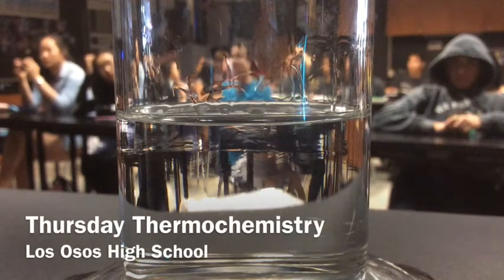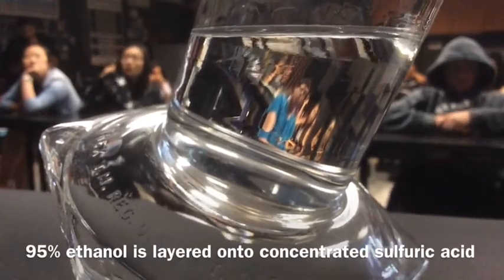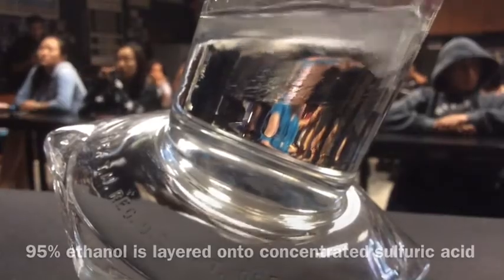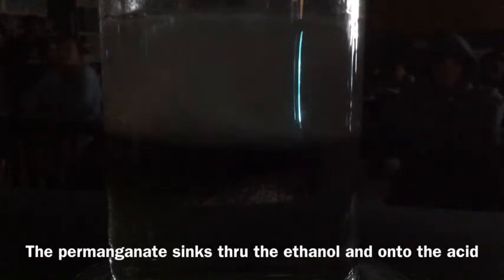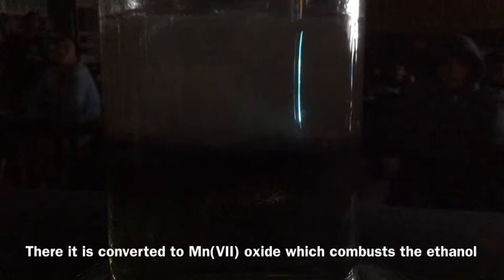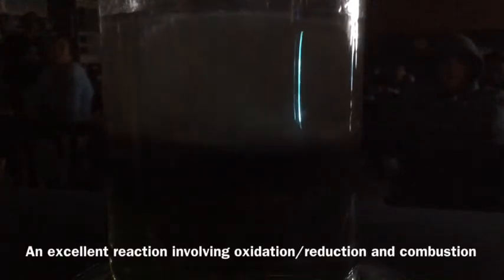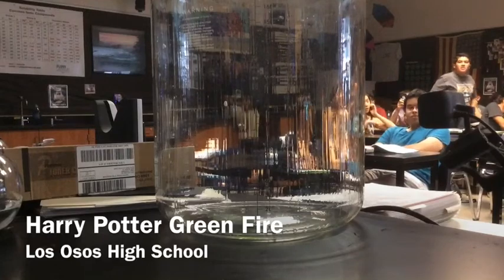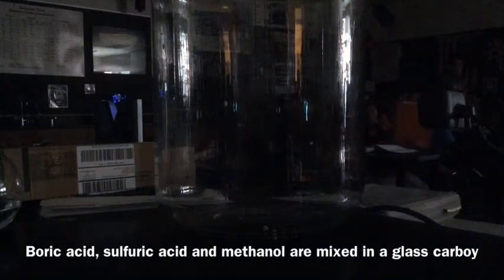Thursday Thermochemistry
Thursday thermochemistry demos: reaction of potassium permanganate with ethanol; Harry Potter Green Fire